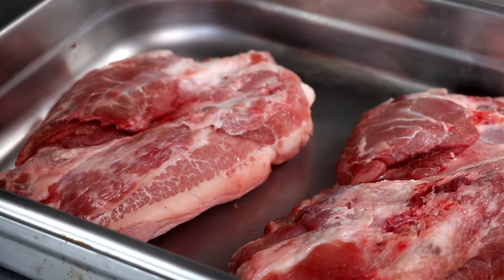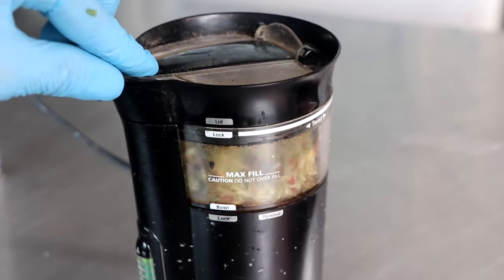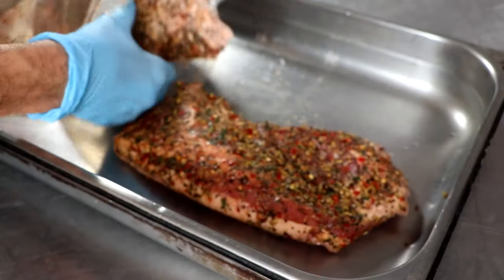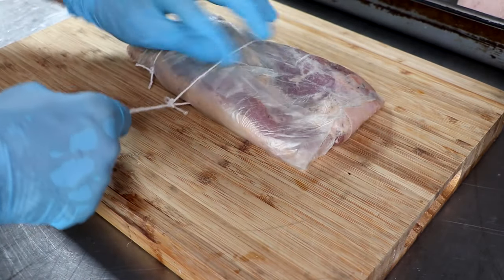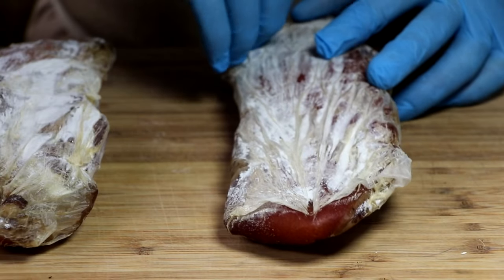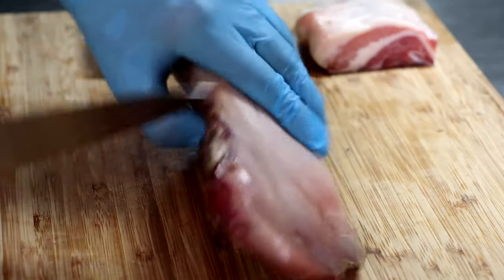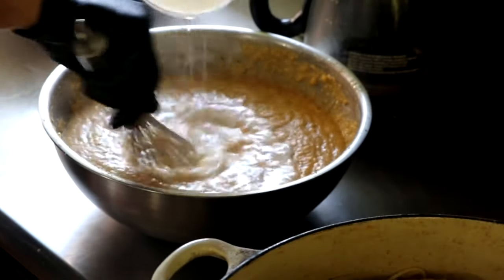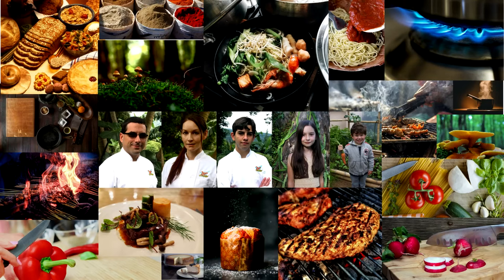How to make Guanciale/Roman Carbonara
Welcome back.  Today we are making Guanciale and as a bonus clip I'll show you how I make an easy Roman Carbonara.

In this video we used collagen sheets.  These are special casings that can be formed to what ever size you need and they create a skin like layer on your whole muscle.  This type of casing is much more reliable than cheese cloth and will produce a better and more consistent charcuterie.  For more information you can check them out here:

or on Amazon

Accurate Thermometers

Eric